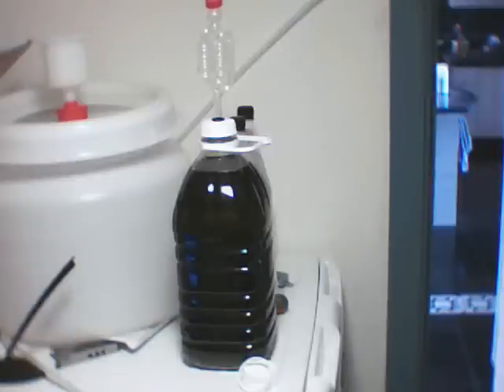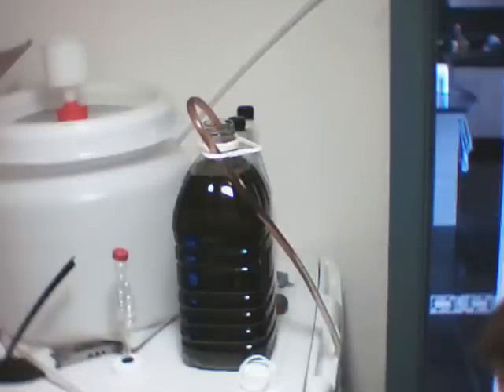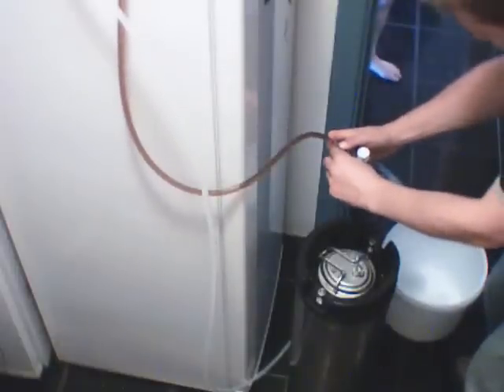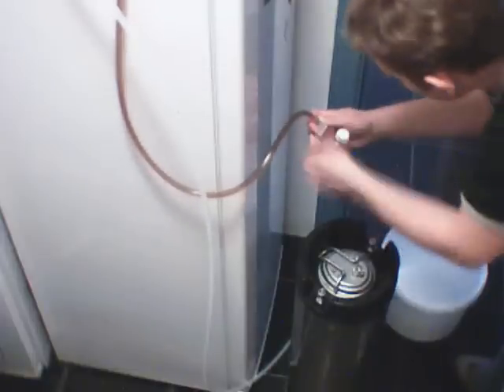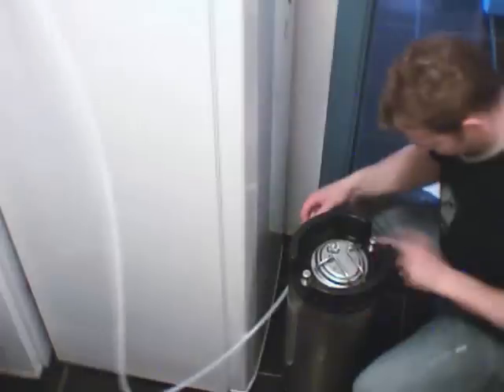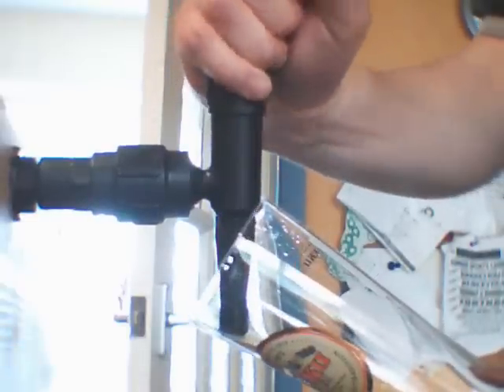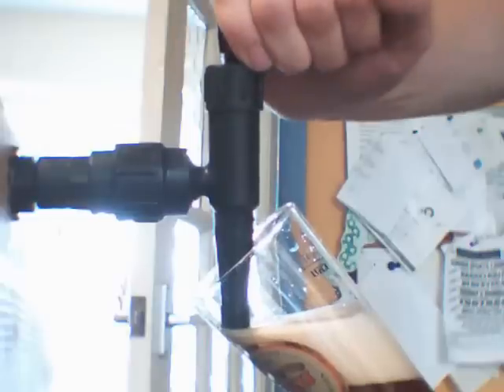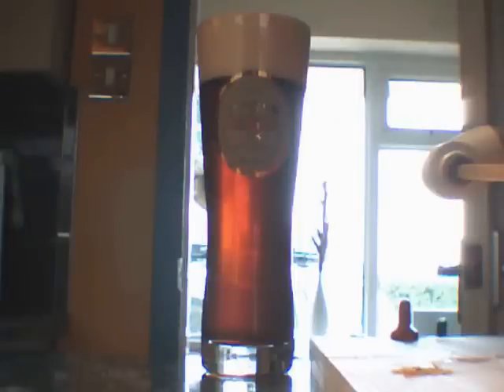Strong Ginger Beer part 3 - bottling, kegging and tasting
The final part of making the strong ginger beer.  I bottle and keg the beer and carry out the all important taste test.